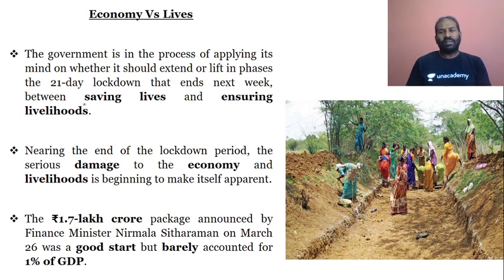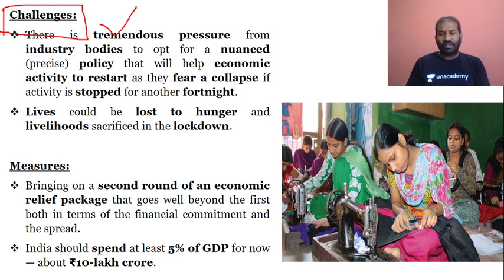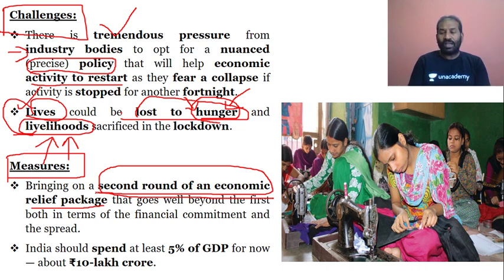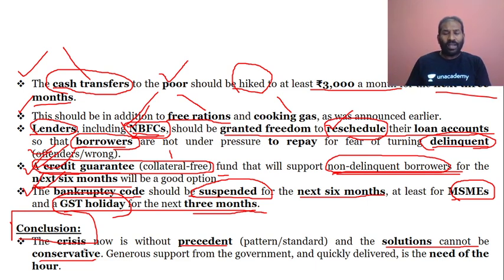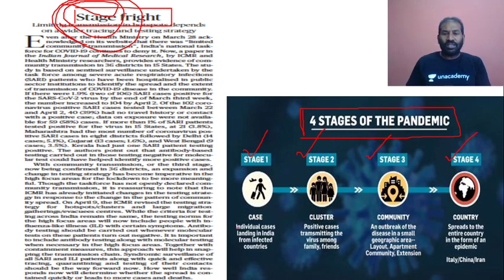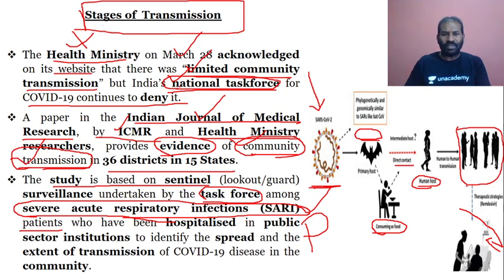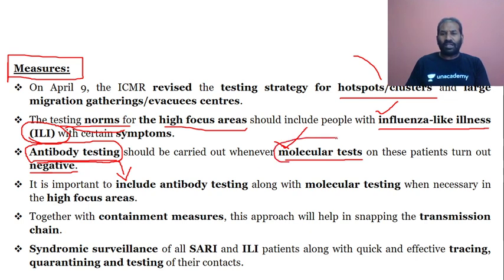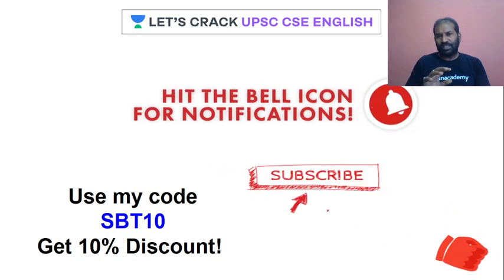Complete Analysis of Hindu Editorial and Articles | 11-April-2020 | Crack UPSC CSE/IAS